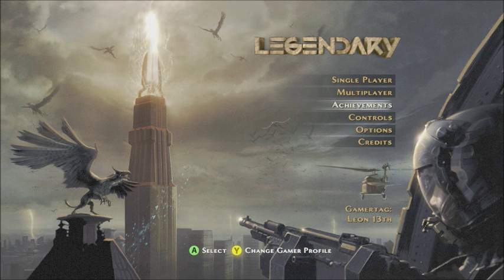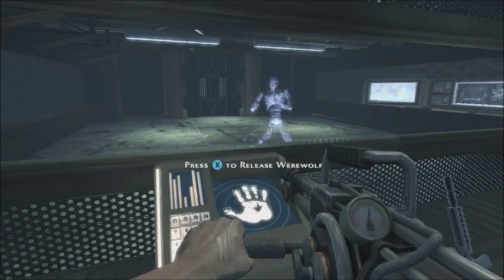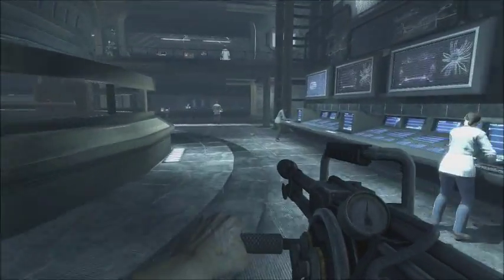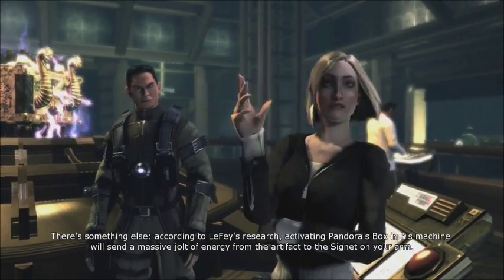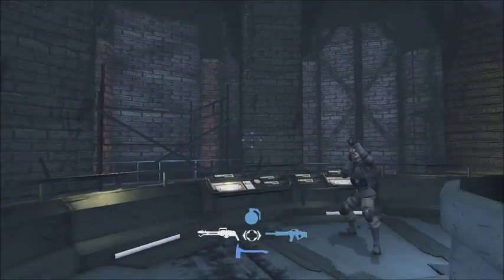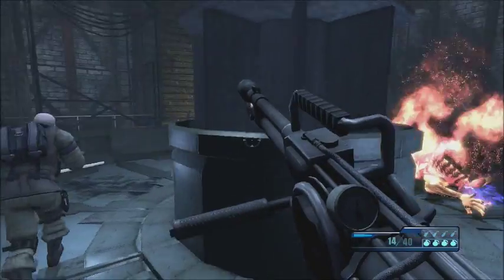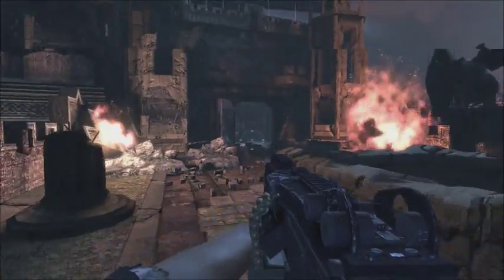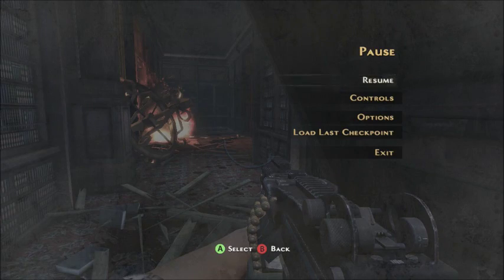Let's Play Legendary 08: All your Parliament Belongs to us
I love base attack missions for some reason. Unfortunately, it's not so much an attack as it is all the captive monsters escaping because they kept over 100 of them here.